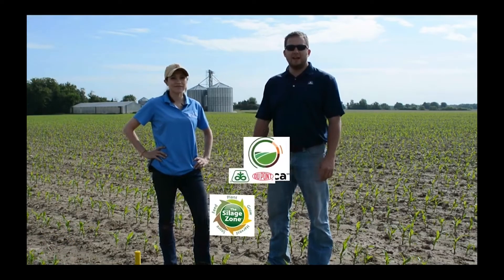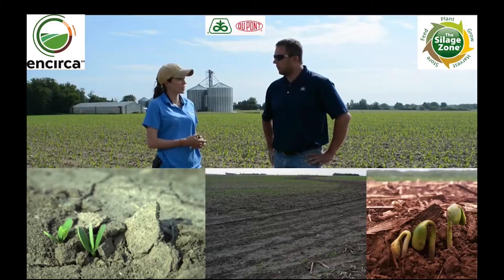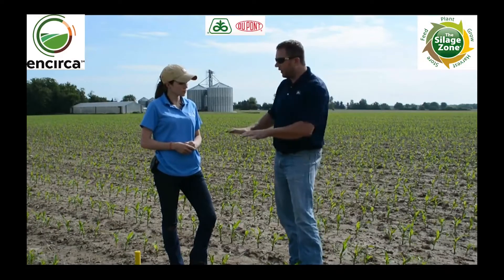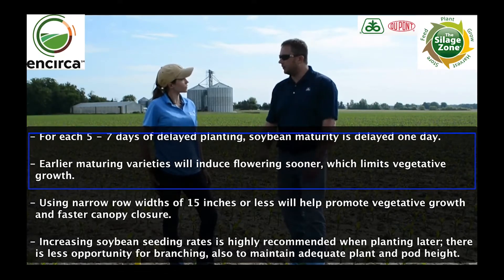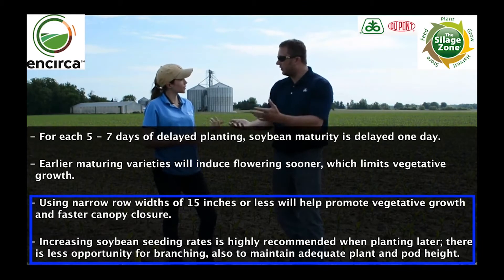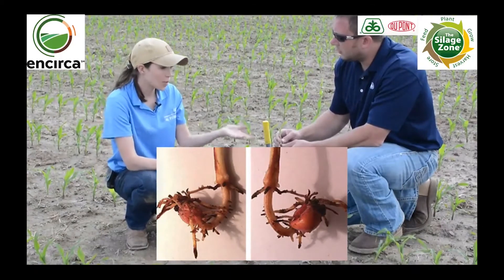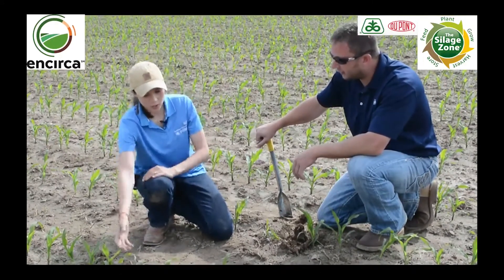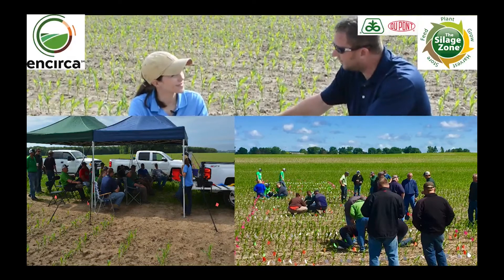Key Considerations for Soybean Replant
Pioneer Field Agronomist Kelly Herbick and Pioneer Product Agronomist Lance Kuehl talk about reduced stands in soybean fields and when a replant should be considered.